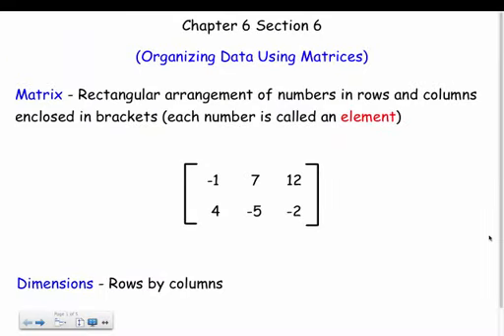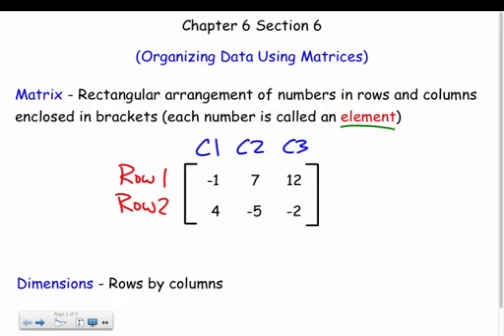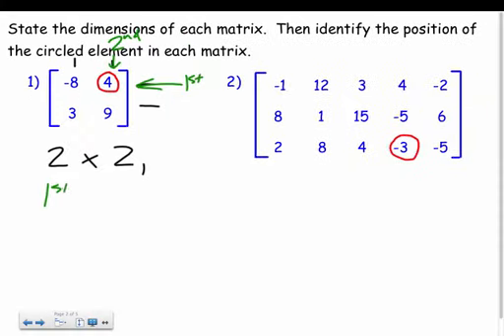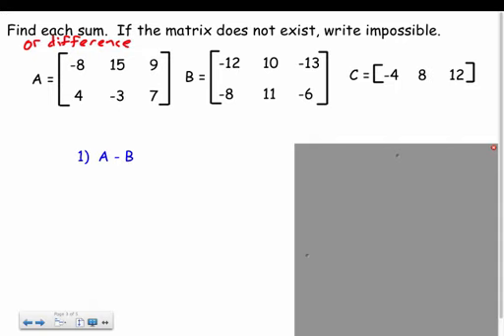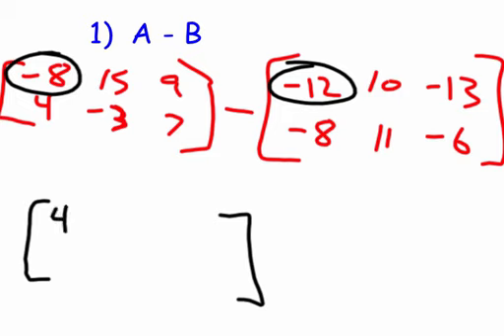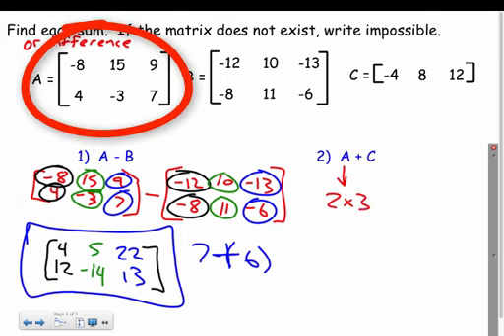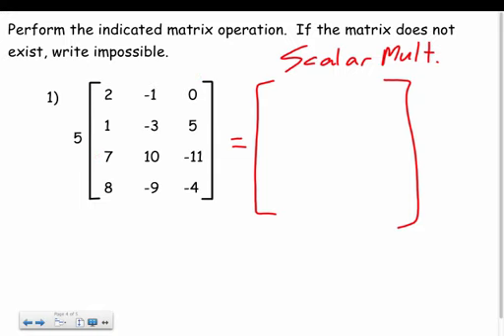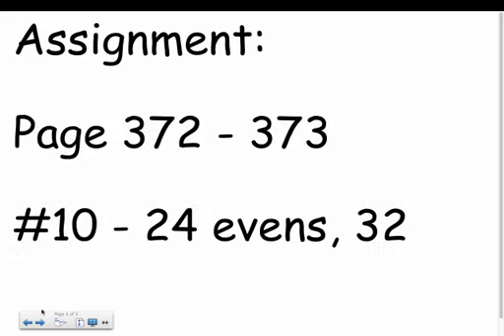Algebra I - Using Matrices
Algebra I lesson over Matrices